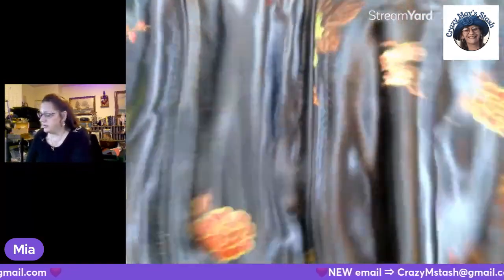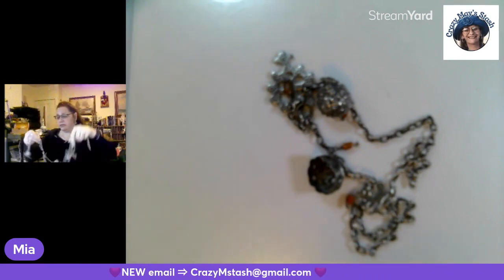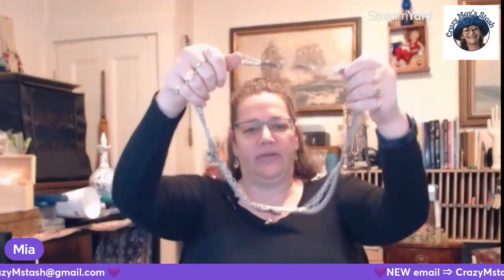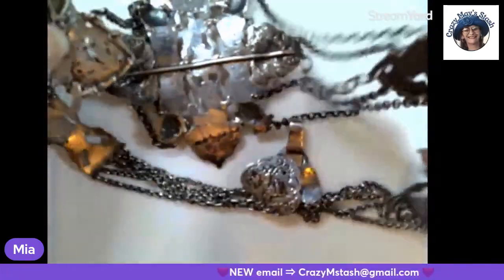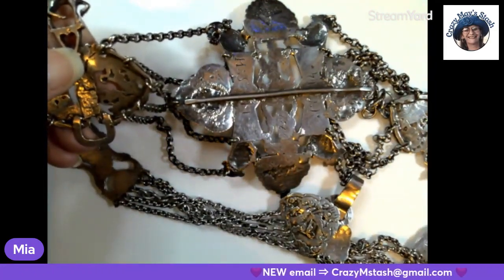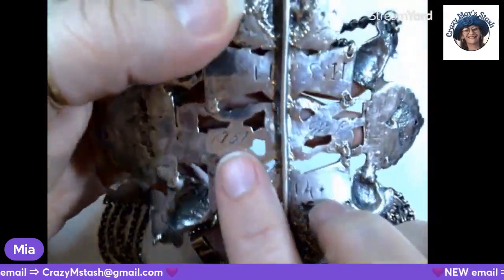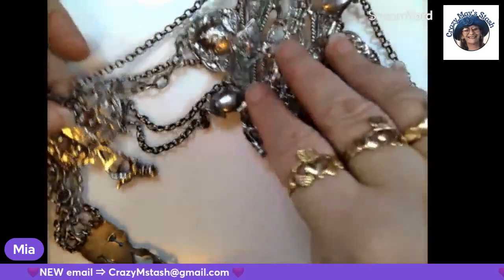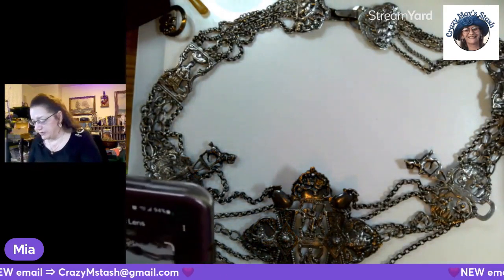Unbelievable Antique Silver Belt found in the Stash this week!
I need:
Your YouTube name:
Your Real name:
Your mailing address:
  If you are watching this later and you see something you like and it hasn't been sold, please take a screen shot of the item so I can see which item it is and send it in an email.

Etsy Store
Ebay Store
Want to Sell on Whatnot? Use this link to get a credit
Want to try streaming on StreamYard?  You'll get a $10 credit if you use my link:
Now you can buy me a Tea to fuel my sorting of the Stash!

Supplies I use:
Presidium Gem Tester
Diamond Tester Pen
Ring Mandrel
Bracelet Mandrel
Gold test kit
Jewelry Acid Test Kit
Testing stone
White Testing Stone
Larger testing Stone W/Wooden box
Jewelry loupe
Magnetic wand
Simichrome Polish 3 pack
Polishing Cloth
Non tarnish paper
Jewelry Displays
Parcel Paper for loose Gems
Gemstone Parcel Paper Travel Case
Jewelry boxes
Stainless Steel Caliper
Research Books I Use:
American Jewelry Manufacturers Hardcover book by Dorothy T. Rainwater
Jackson's Hallmarks
Shipping Supplies I Use –
Large scale
Duck Tape
Scotty Peelers
Jewelry boxes
Rollo Printer and supplies

Plugable Digital Microscope
IPEVO V4K USB Document Camera
Wireless Lavalier Microphone – For Iphone
or Android
Ring Light
Video Light Kit
Popup Light Box
Chest Harness